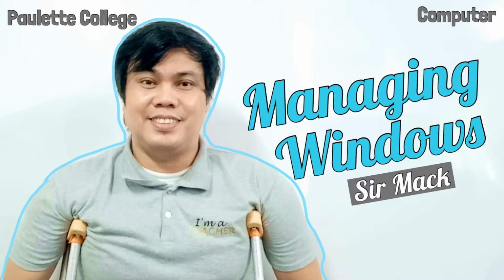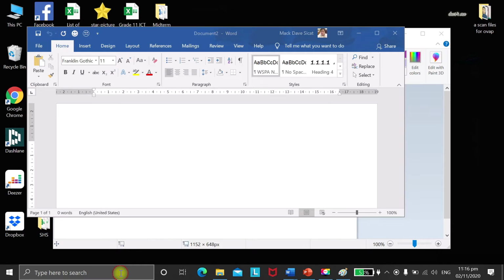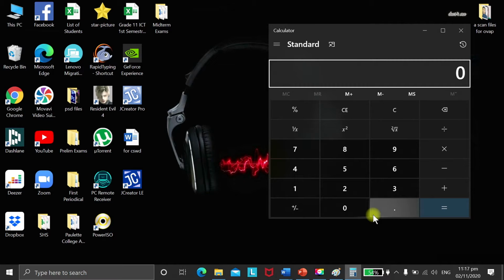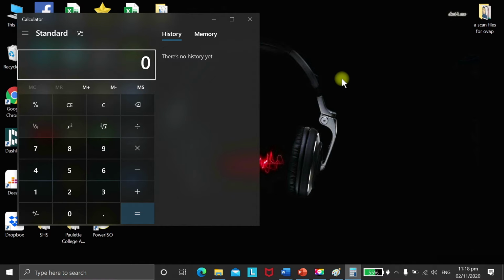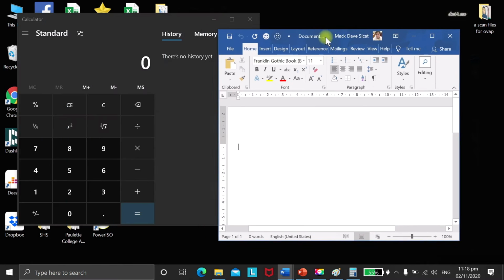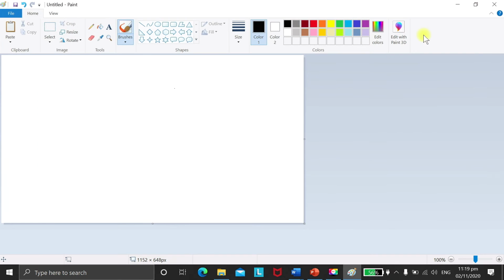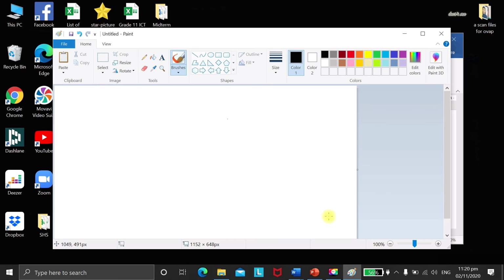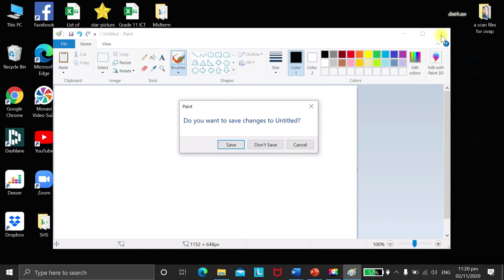How to Manage Windows by Mack | Paulette College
Watch and learn Computer at home.

Subject: Computer
Topic: How to Manage Windows
Teacher: Mack Dave Sicat